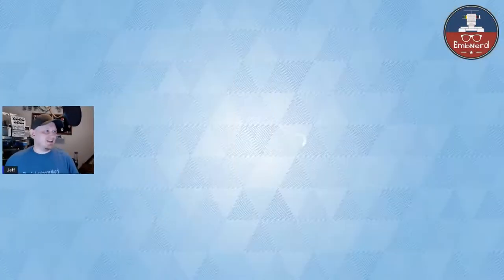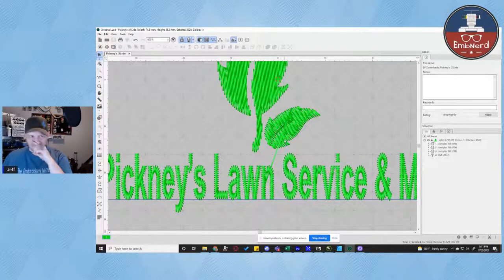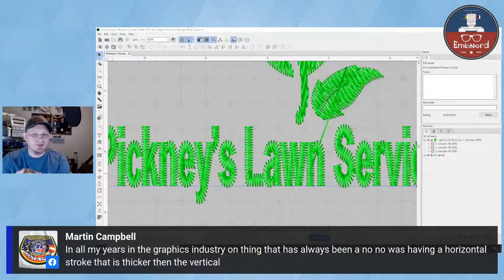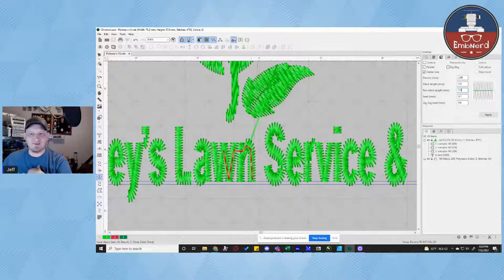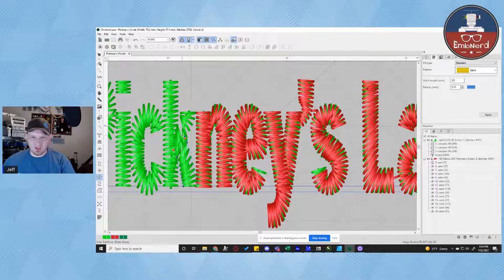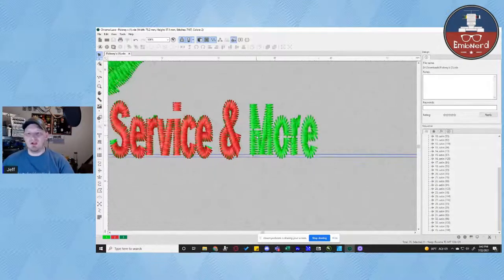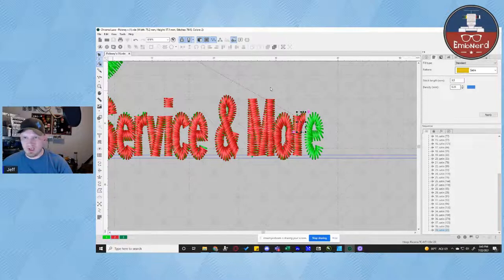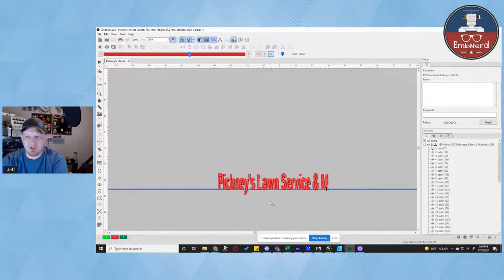The Needle Bar Ep. 07 Digitizing 911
Today we go over a file that was sent in with issues.  We walk through the steps we would take to correct the issues.